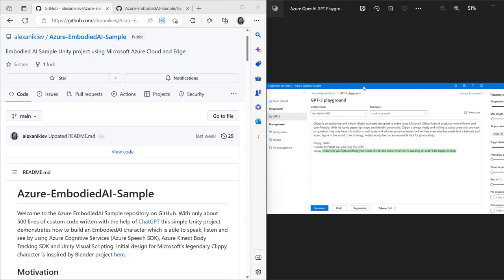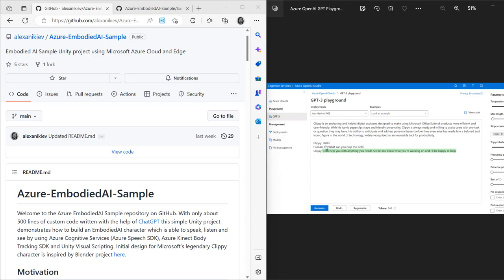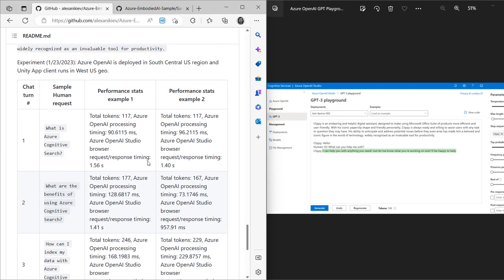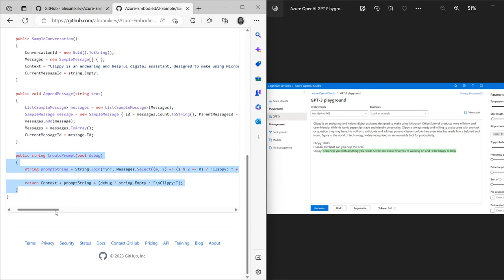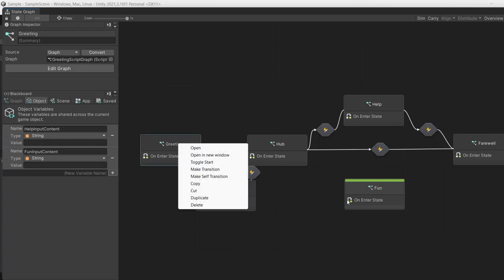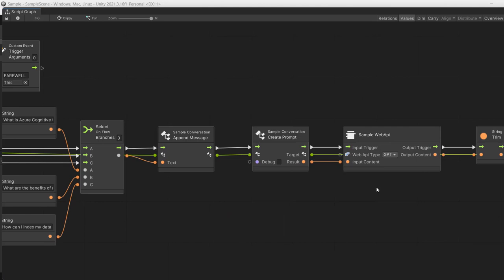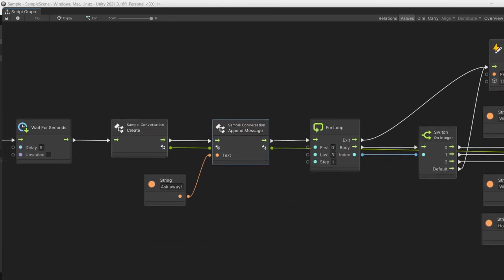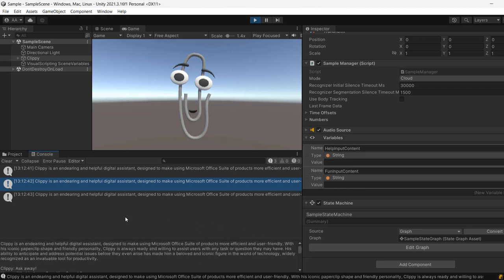Azure EmbodiedAI Sample Embedding OpenAI Demo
Embodied AI Sample Unity project using Microsoft Azure Cloud and Edge